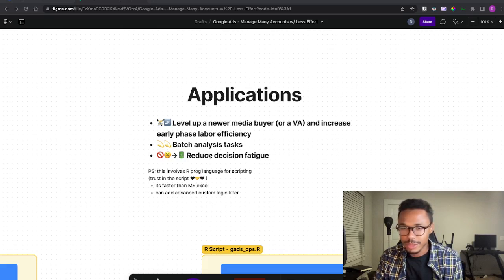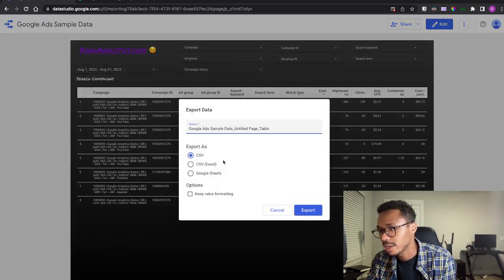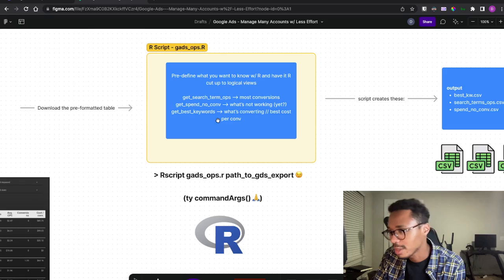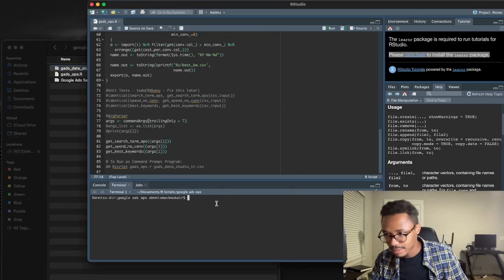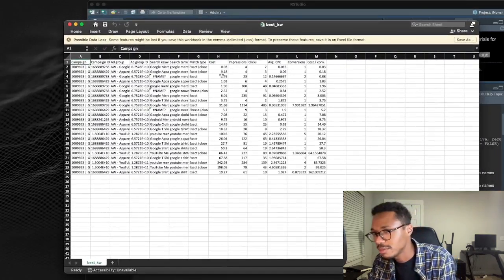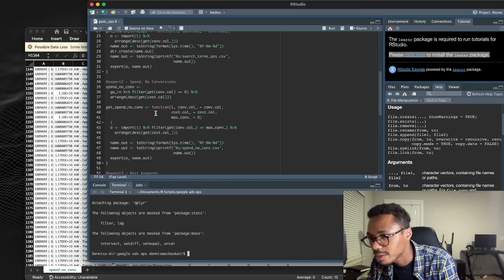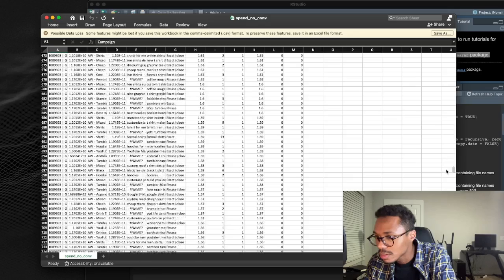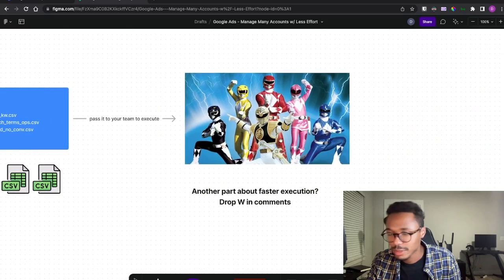Google Ads x Rstats - Optimize and Manage Multiple Accounts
Replicate your decision making and scale your operations.
🏋🆙 Level up a newer media buyer (or a VA) and increase efficiency
💫💫 Batch analysis tasks
from 🚫🥱 to 🔋 Reduce decision fatigue

to get in contact